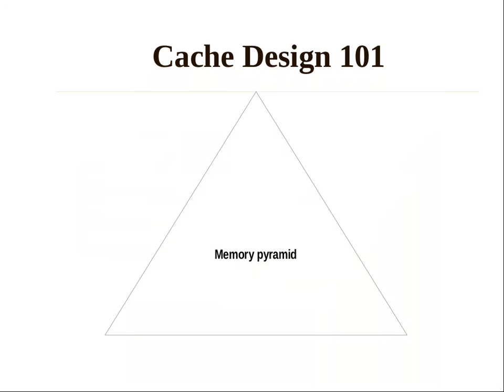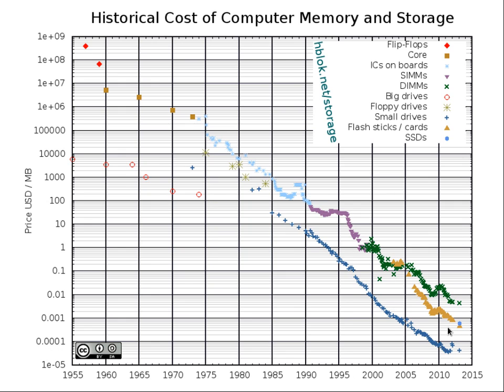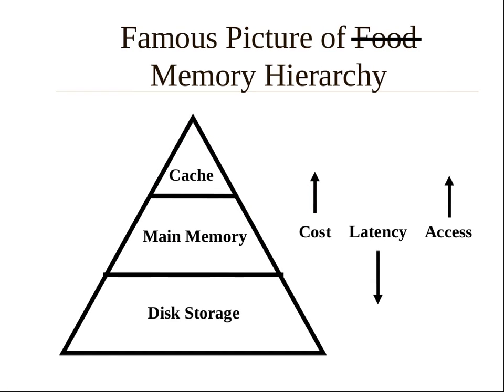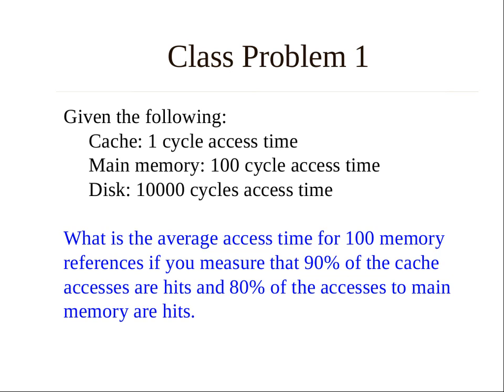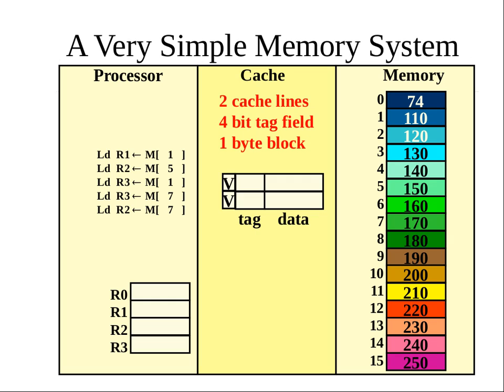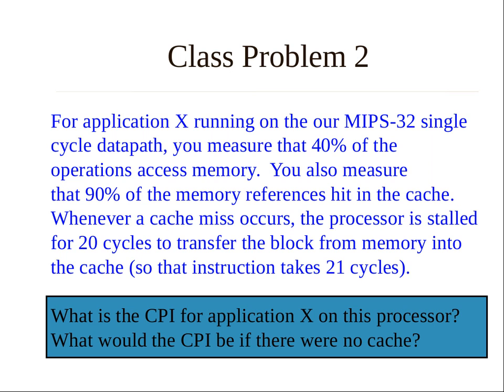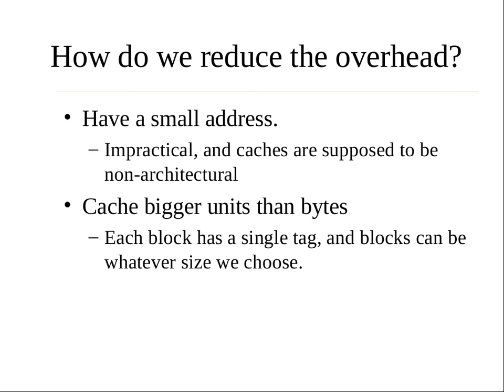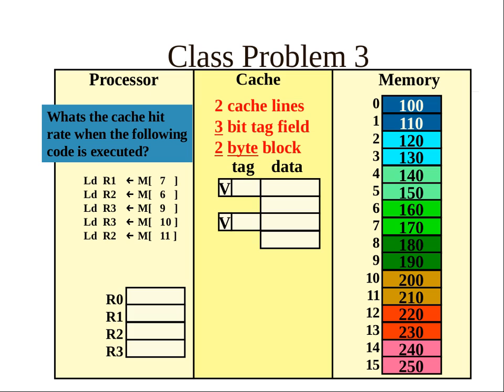csci 560 spring 2018 day06 01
Cache Introduction